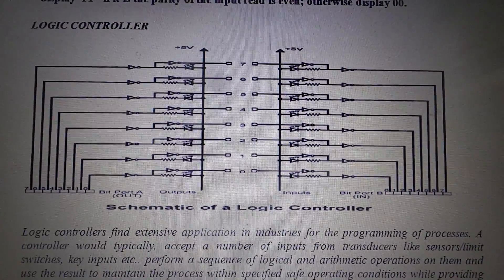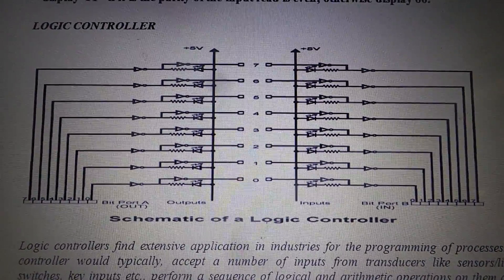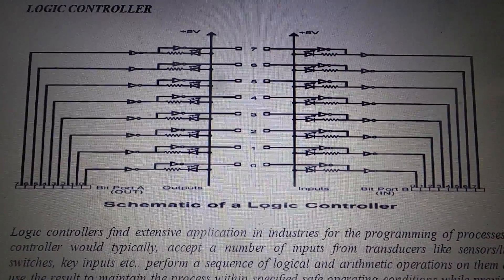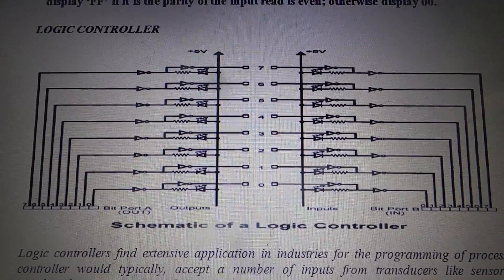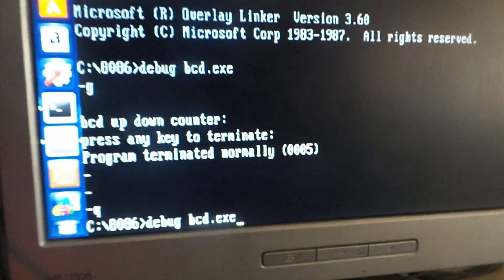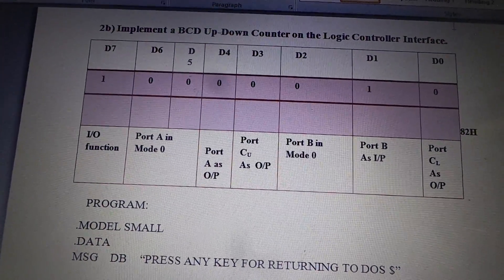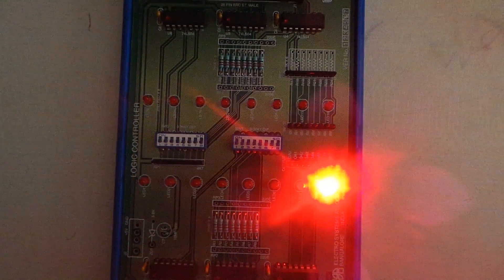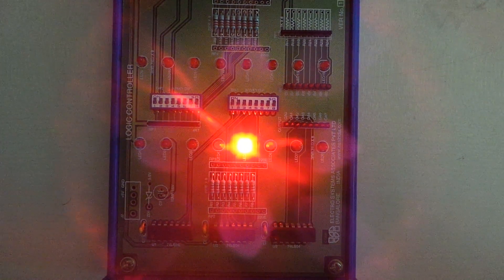2b) BCD Up down Counter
Implement a BCD Up-Down Counter on the Logic Controller Interface.